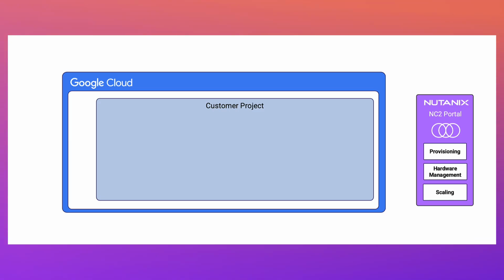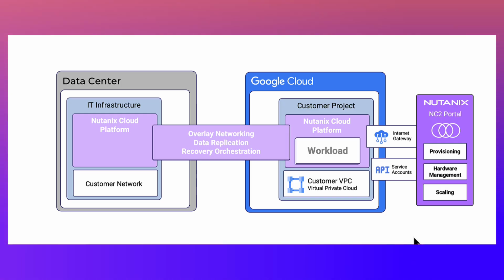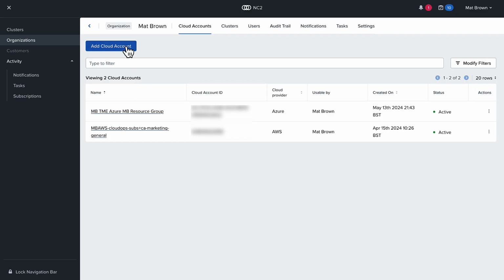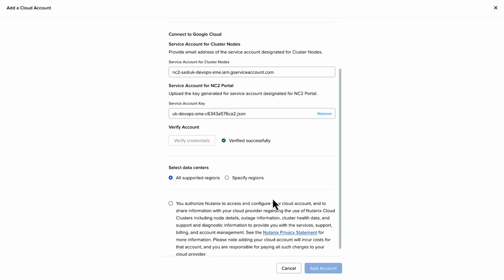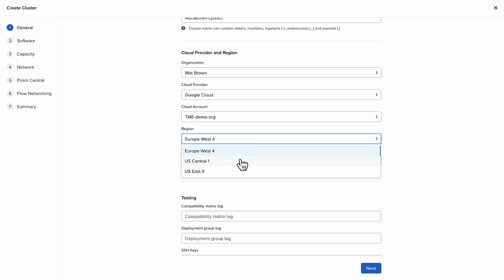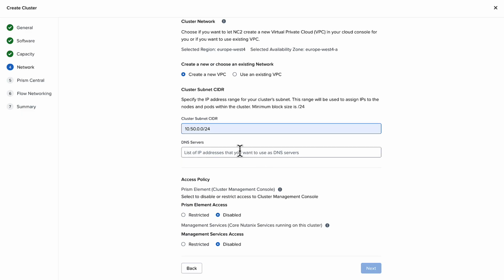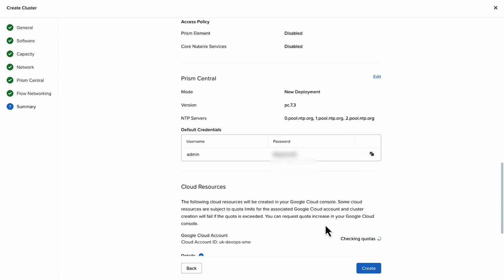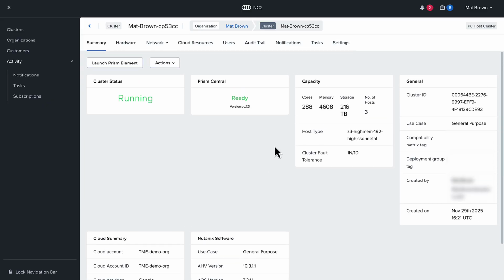NC2 on Google Cloud: Getting Started Overview | Nutanix University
Nutanix Cloud Clusters (NC2) now extends NCP into the Google Cloud ecosystem, providing a true hybrid multicloud infrastructure stack. NC2 on Google Cloud allows organizations to run directly on Google Compute Engine (GCE) bare-metal instances in their own Google Cloud Virtual Private Cloud (VPC).  This video gives an architectural overview of the solution and shows how to deploy an NC2 cluster in Google Cloud.

0:00 - Why NC2 on Google Cloud (value & use cases)
1:04 - Architecture overview (APIs & orchestration)
3:23 - NC2 portal walkthrough
5:36 - Create cluster flow
6:58 - Networking & VPC options
8:19 - Summary & quota checks
9:21 - Deployed: cluster overview & PC IP
10:21 - Test Drive & migration resources
10:29 - Closing